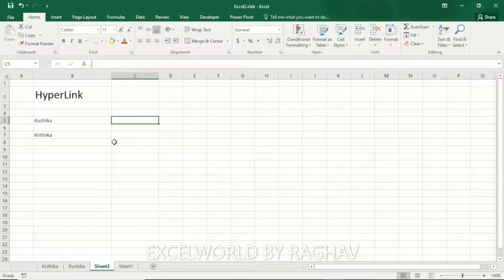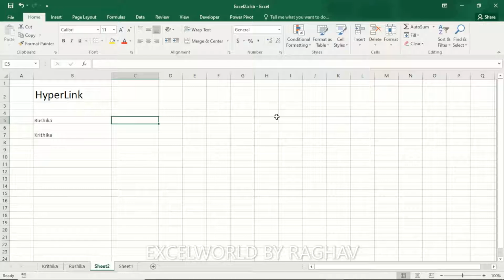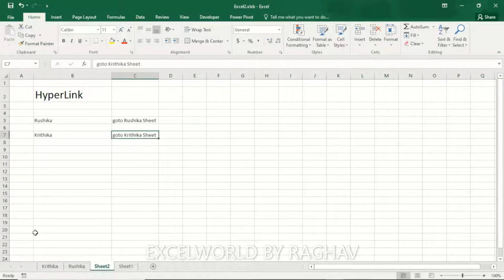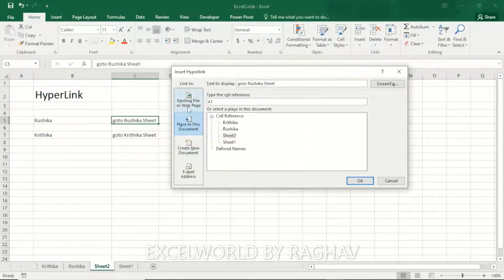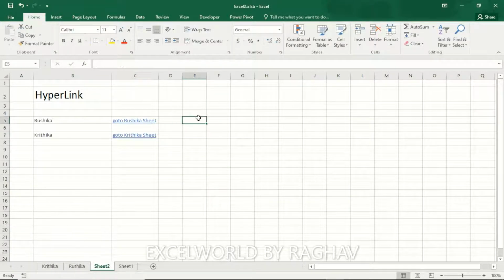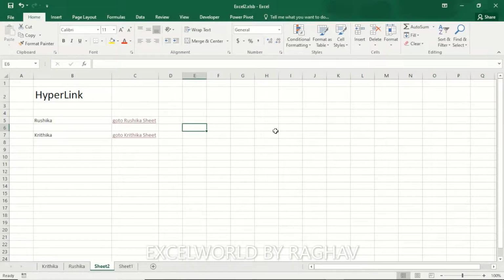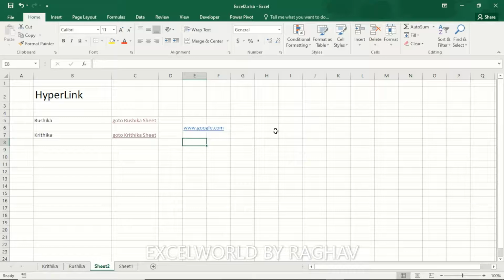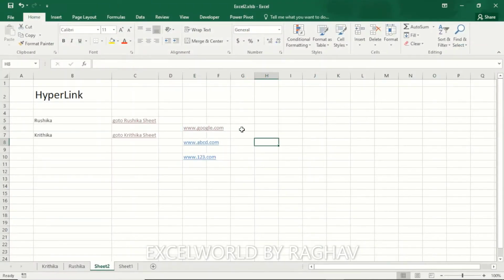Hyperlink in Sheet